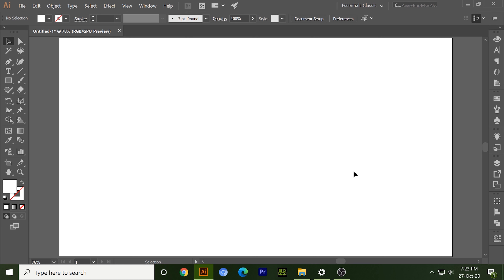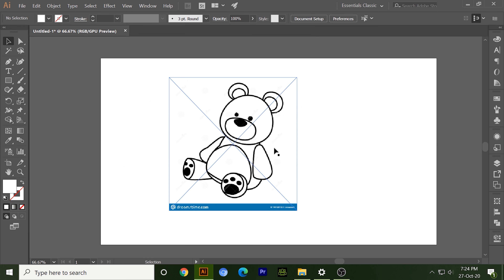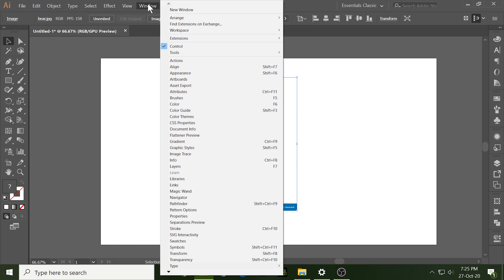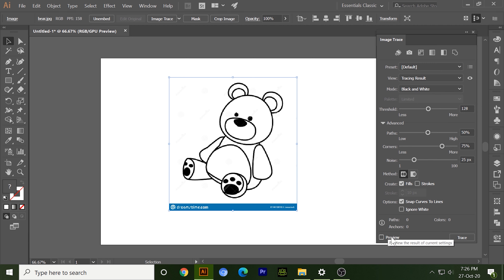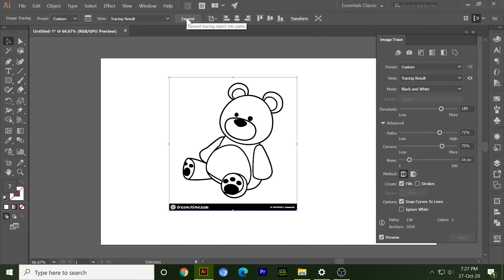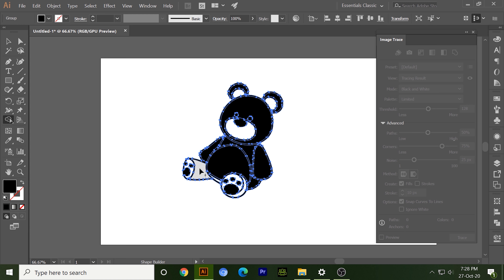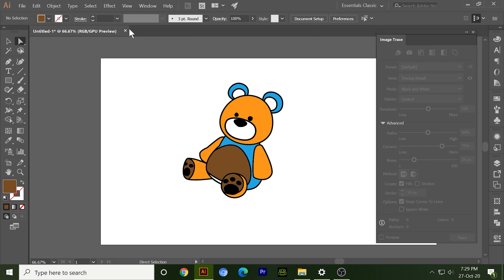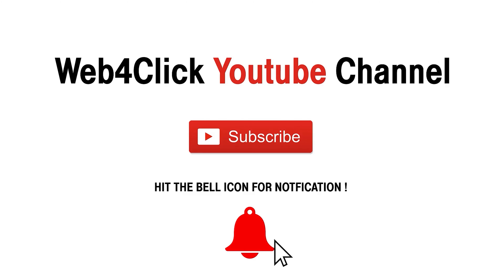turn Image into Vector - illustrator cc | Image Trace Tool in illustrator | logo trace in one click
Part : 2

This video will explain you illustrator one click image to vector feature. By image tracing tool you can convert any image in to vector very easy way. This video also have second part, link is present at above.

By the Part 2 you can go to Advanced image tracing mode and can do any high difficult image turn in to vector easily.

➨ Follow me On Following Social Media and Links